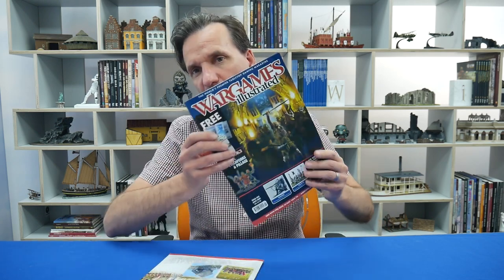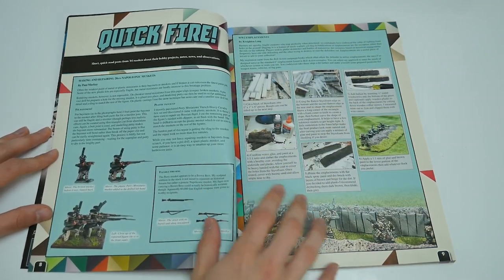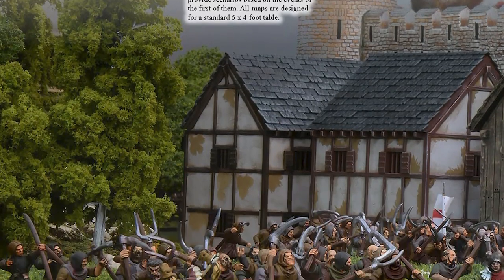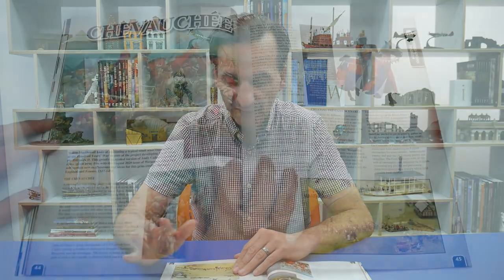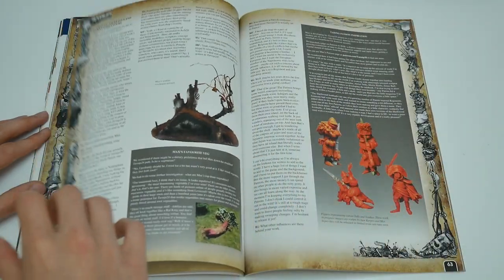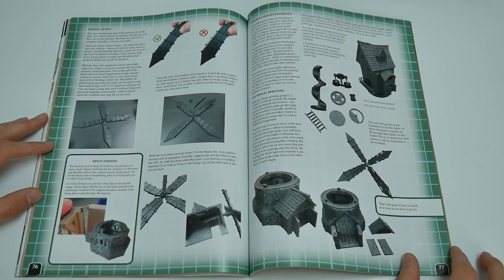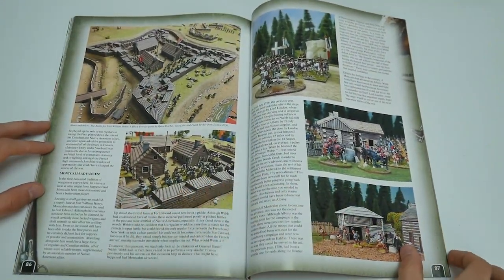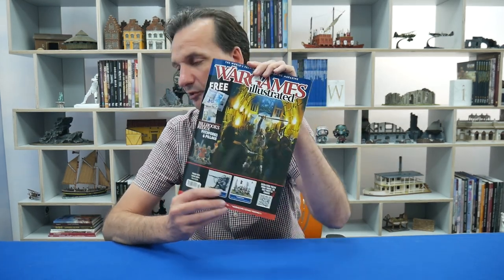Editor's Tour Wi402, June 2021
Want to see more of what Wargames Illustrated gets up to? Well, see below on how to delve further into miniature wargaming!